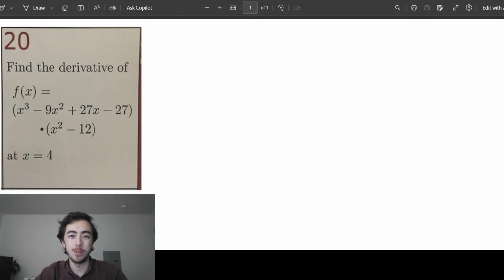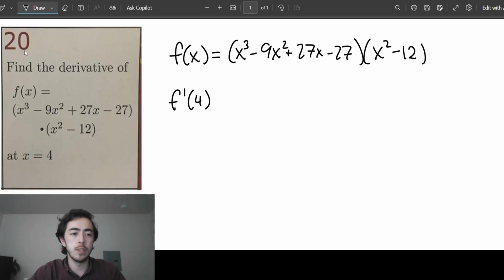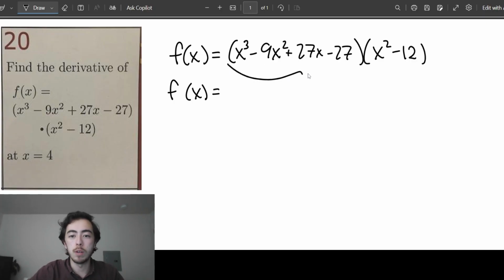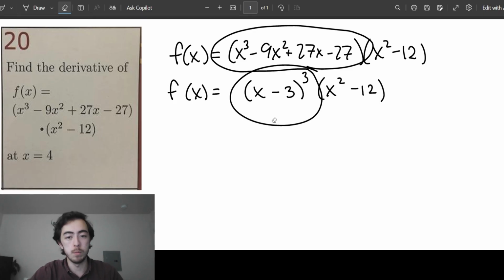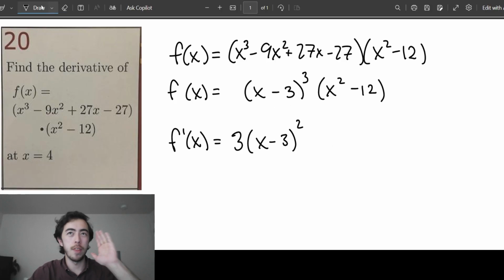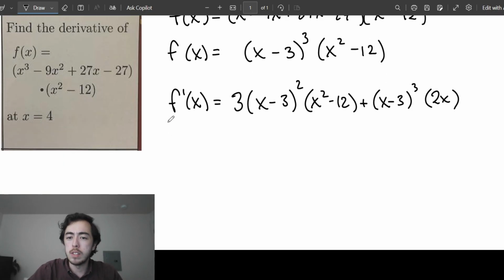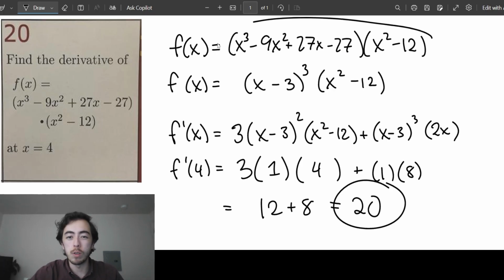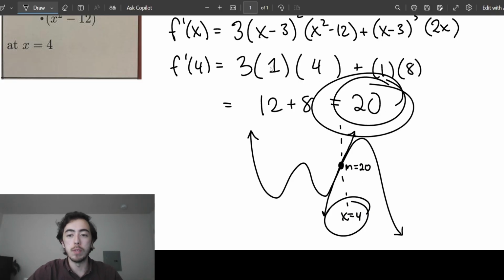Solving AMS Daily Epsilon 2025 - September 20